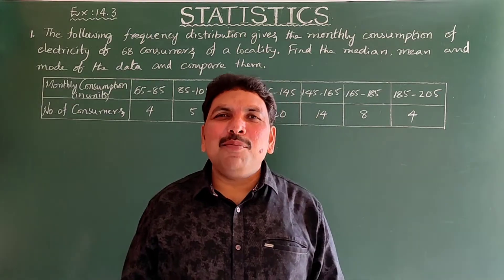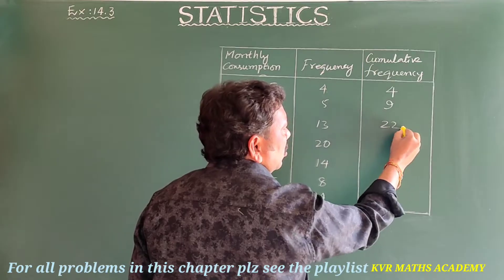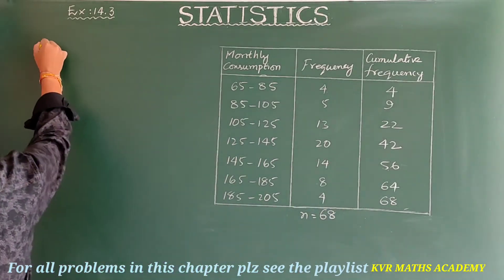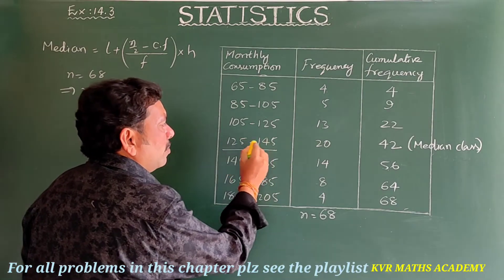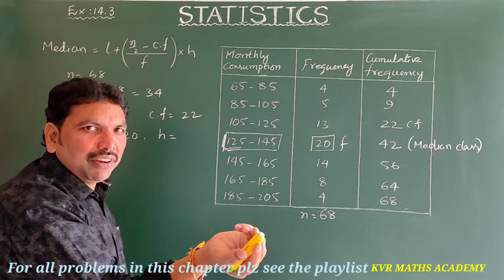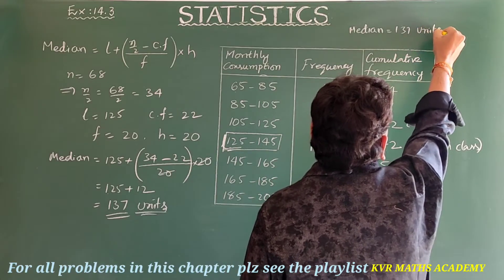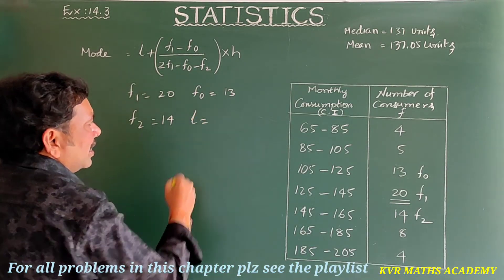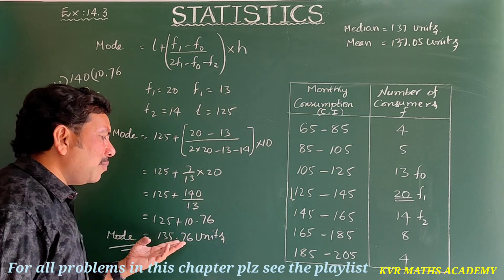STATISTICS/1st PROBLEM IN EXERCISE 14.3/CLASS X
In this video I have explained first problem in exercise 14.3 in statistics of 10th class mathematics.